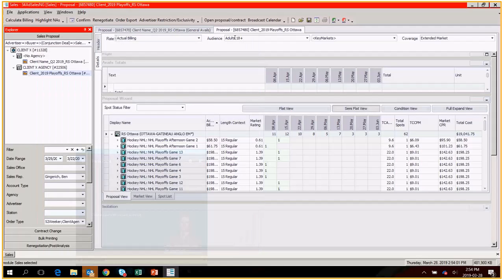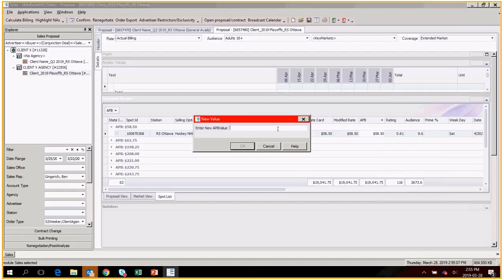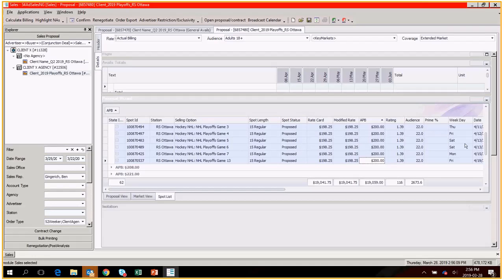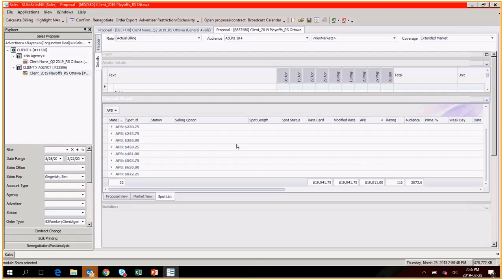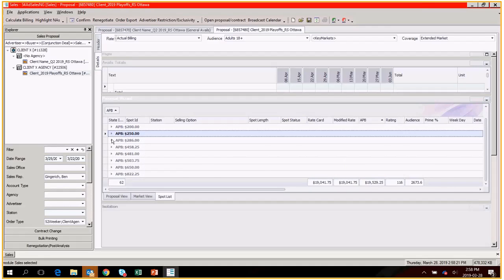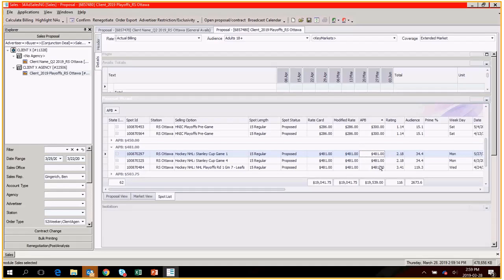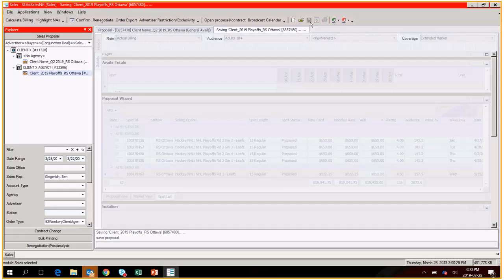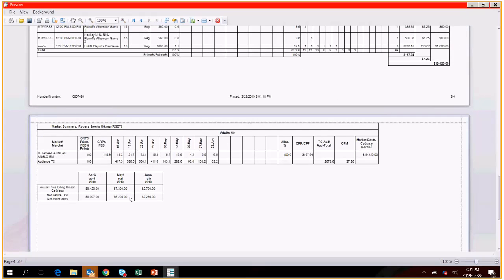S4M - Adjust Rates